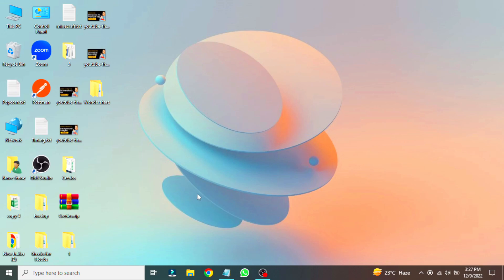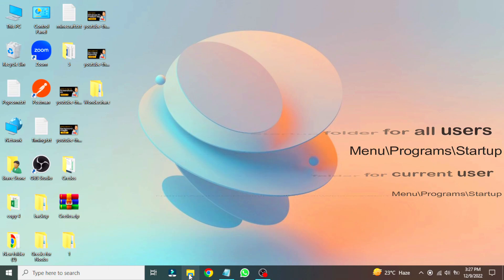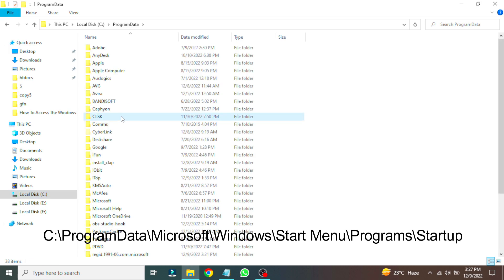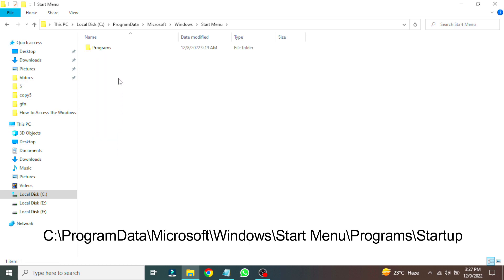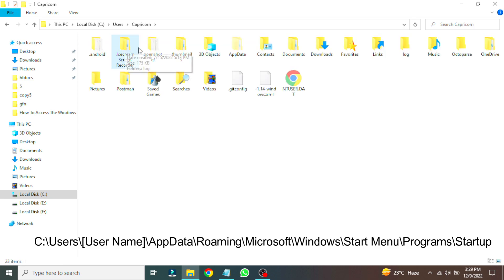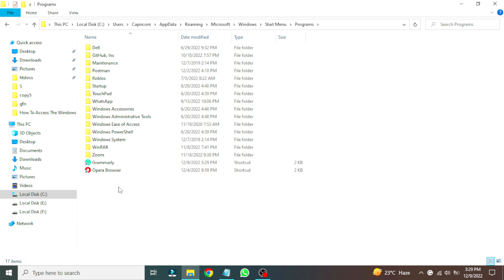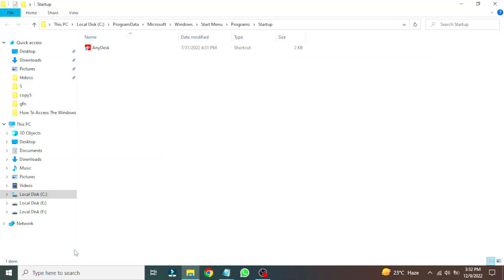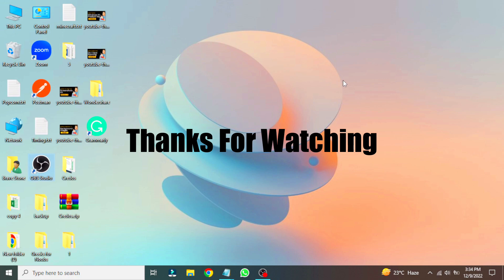How to find Windows 10 Startup Folder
In this video, we'll learn how to access the Windows 10 Startup folder

Before we get started keep in mind that there are two startup folder locations in windows 10, one is for all users.
and the second for the current user which means a separate one for each unique user on the system.
These are the paths for both.

*For all users*
C:\ProgramData\Microsoft\Windows\Start Menu\Programs\Startup

*For current users*
C:\Users\[User Name]\AppData\Roaming\Microsoft\Windows\Start Menu\Programs\Startup

Make sure Hidden items are checked before navigating through the file explorer.
you can navigate to these paths.

Secondly, you can browse the startup folder with the help of the run box.
use the shortcut by pressing the Windows logo key +R.
Now right the command and click okay.

for all users startup folder type the following command:
shell:common startup

and for current user startup folder use the following command:
shell:startup

File Explorer will open the Windows 10 Startup folder